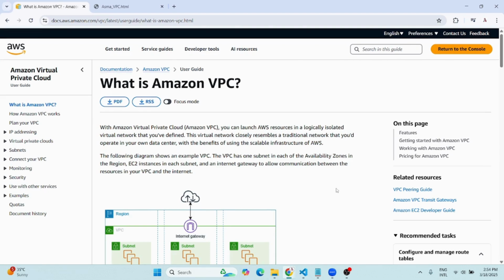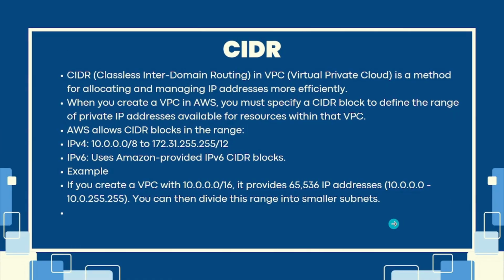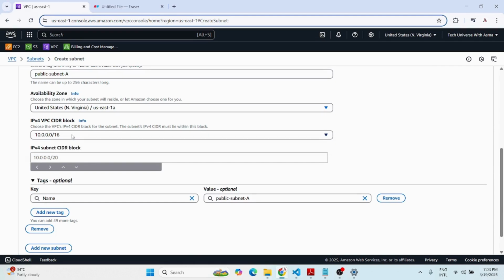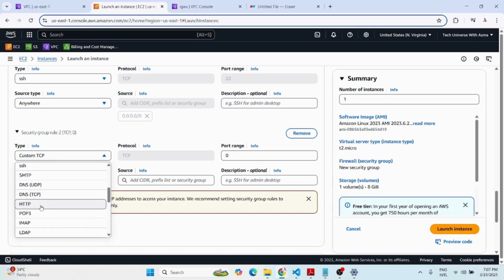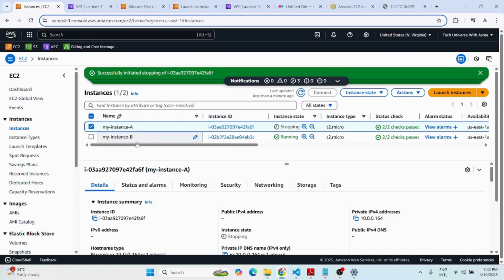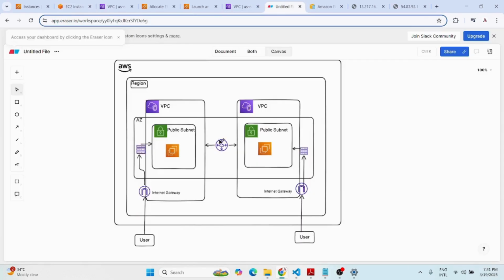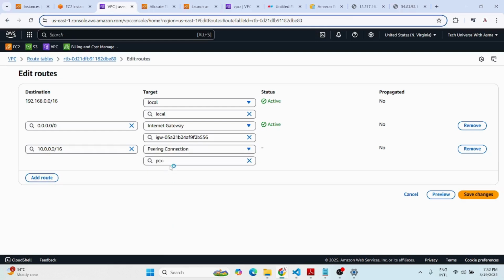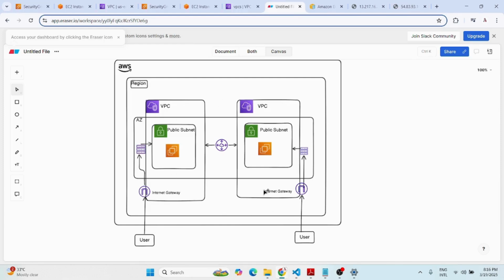Tutorial on VPC Creation & Setting up VPC Peering in AWS | How to Connect Two VPCs Easily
🚀 Learn How to Create a VPC & Set Up VPC Peering in AWS 🚀

In this step-by-step AWS networking tutorial, we’ll guide you through VPC creation and VPC Peering setup to enable seamless communication between two VPCs. Whether you're preparing for AWS certifications or working on real-world cloud projects, this tutorial will help you understand AWS Virtual Private Cloud (VPC) and its peering connections like a pro!

🔹 What You’ll Learn in This Video:
✅ What is AWS VPC and why it’s important
✅ VPC Components & CIDR
✅ How to create a VPC in AWS (Hands-on tutorial)
✅ Step-by-step guide to setting up VPC Peering
✅ How to configure route tables for VPC Peering
✅ Best practices for secure and efficient VPC connectivity

🔗 Useful Links:
📖 AWS VPC Documentation
📖 AWS VPC Peering Guide

💻 Cloud Engineers & Architects - Looking to implement VPC Peering in AWS
📚 AWS Beginners & Students - Preparing for AWS Certifications (AWS Solutions Architect, AWS Associate, etc.)
🔧 DevOps & SysAdmins - Managing cloud infrastructure

🛠️ Tools Used in This Tutorial:
🔹 VPC Peering Configuration
🔹 Route Table Modifications